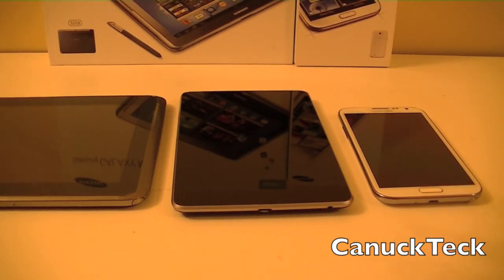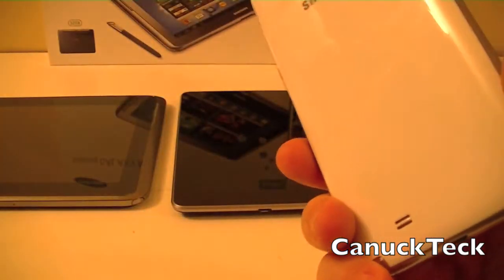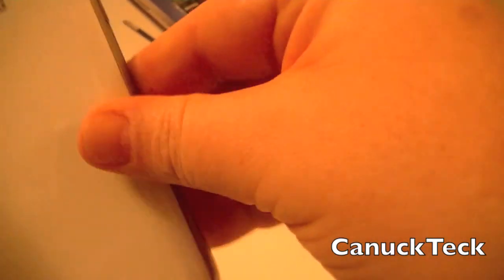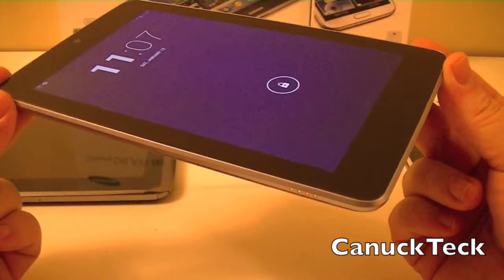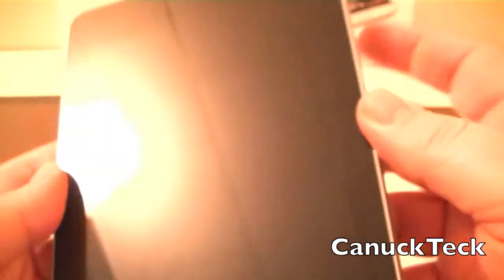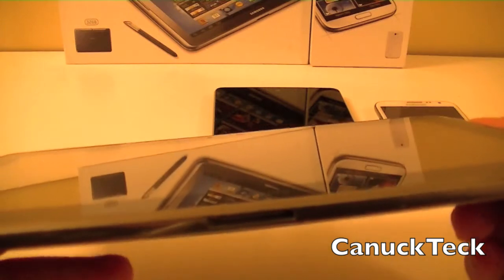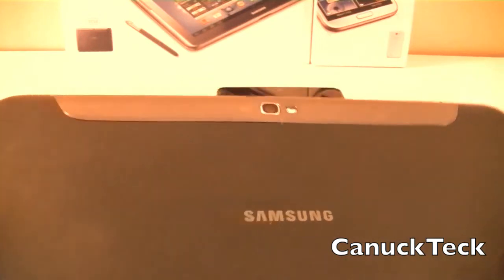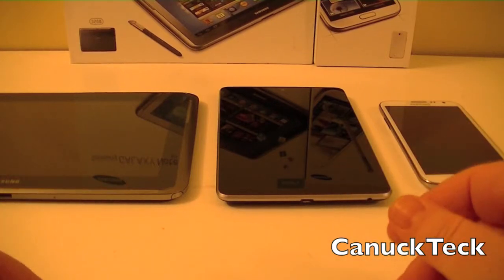My Android Devices - Nexus 7 and Galaxy note 2, 10.1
This is my first Android Tech Channel. These are the Devices I will use. ;)

Thanks!